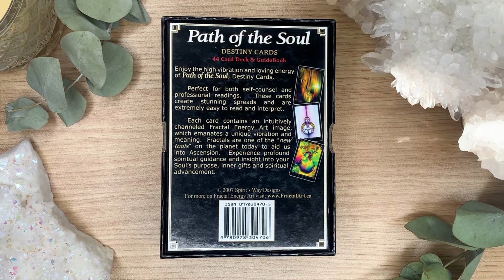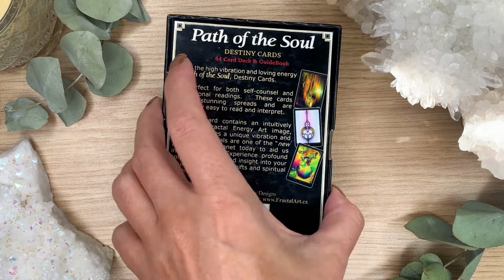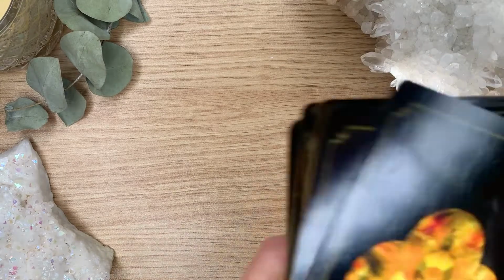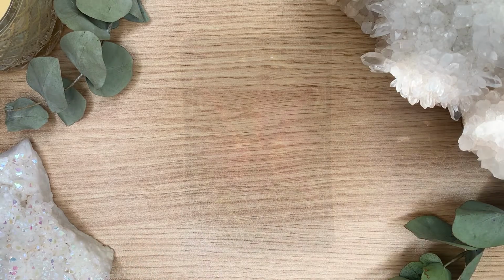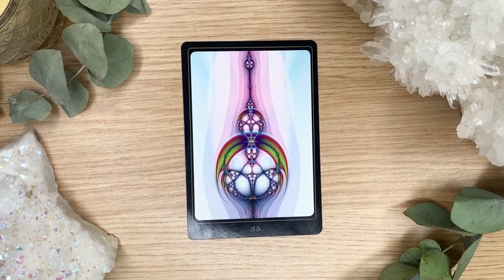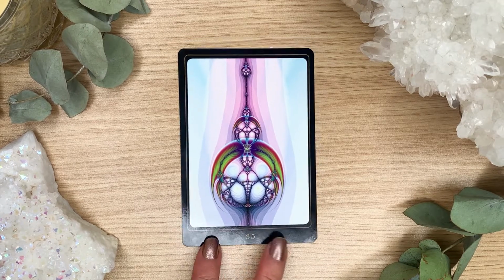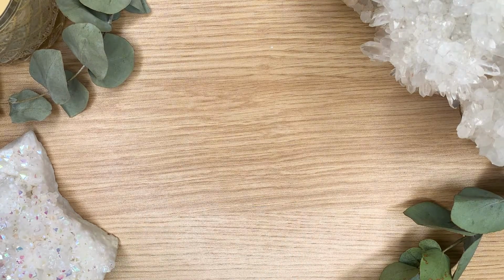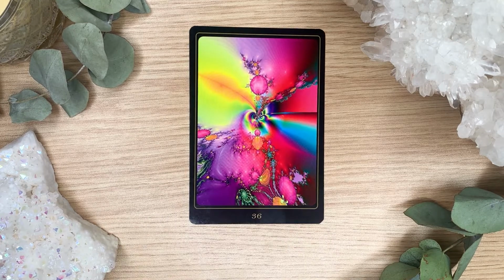Path of the Soul by Cheryl Lee Harnish Walkthrough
A quick look through the Path of the Soul by Cheryl Lee Harnish - includes one in depth guidebook card reading.